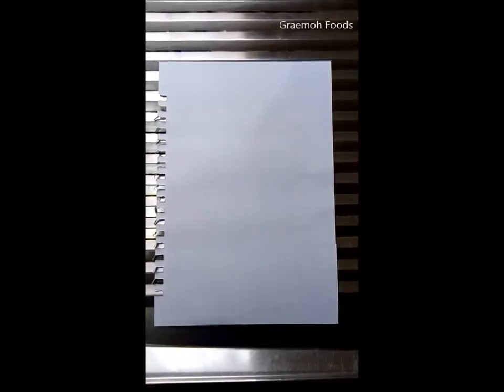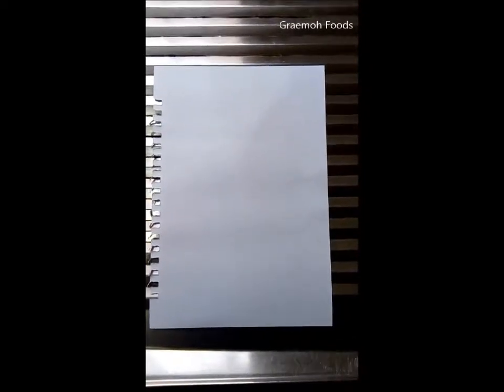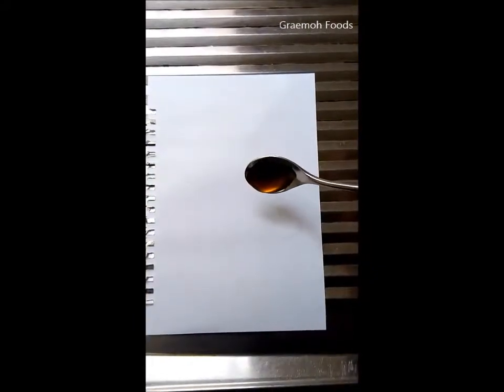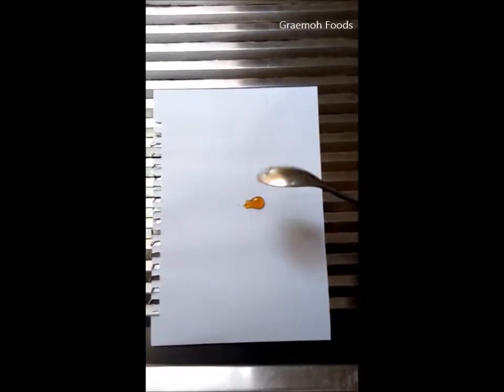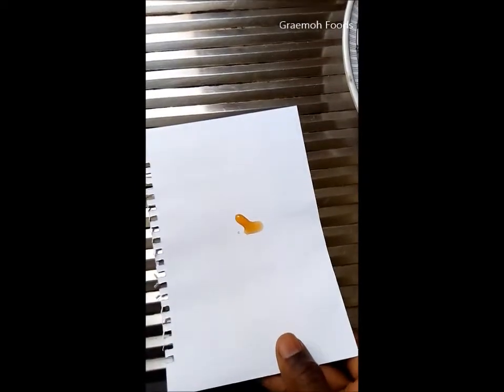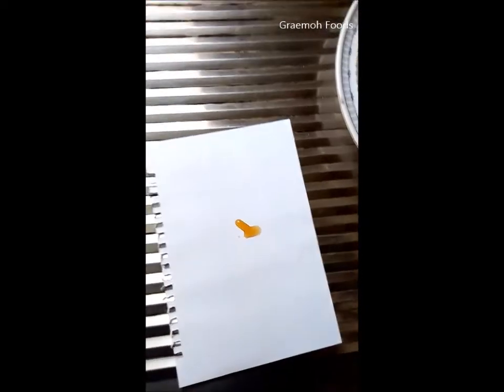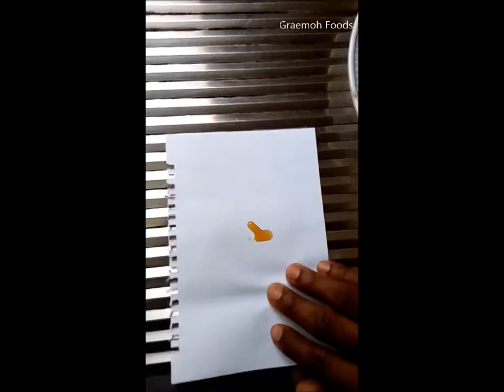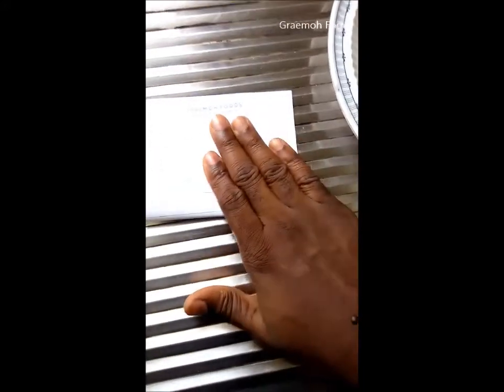Paper Test for Originality of Honey-Graemoh Foods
This is a simple test that can be carried out to determine if honey has been mixed with water or any other liquid.